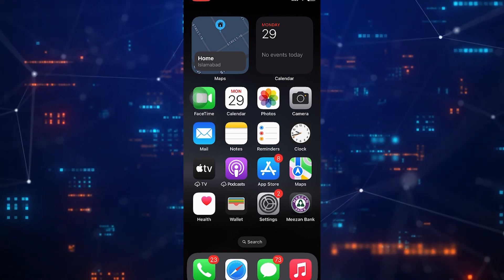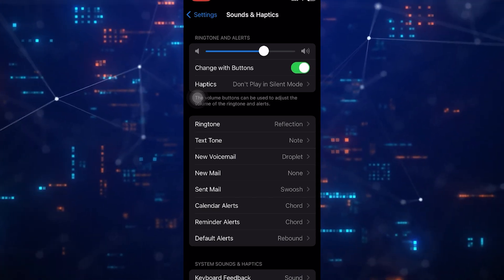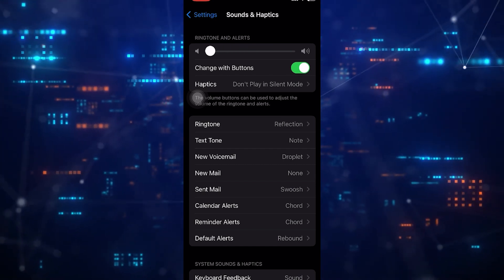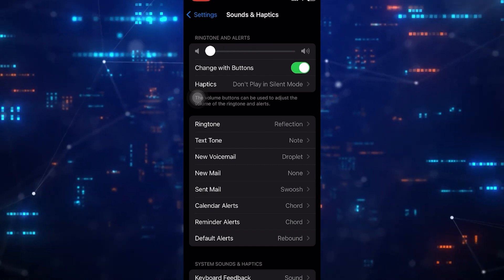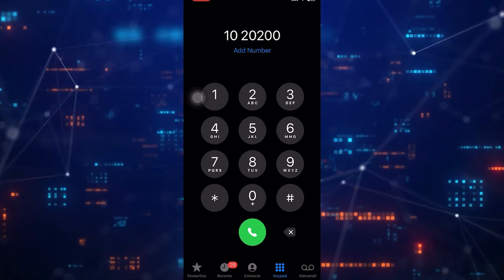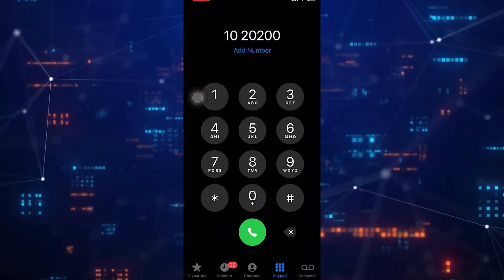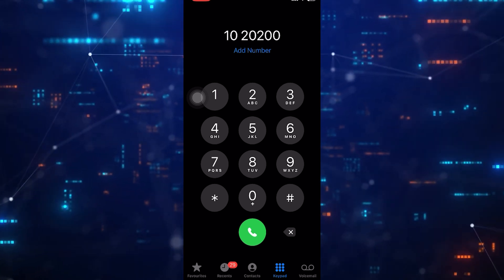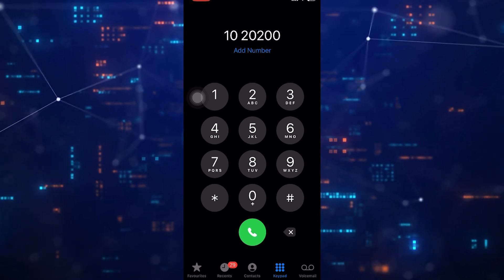How To Turn Off Dialpad Sound On iPhone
In this short tutorial, we will show you how to turn off the dialpad sound on your iPhone. The dialpad sound is the noise you hear when you press a number on your phone's keypad. Some people find this sound annoying or distracting, especially in quiet environments. Luckily, it's easy to disable this feature and enjoy a more peaceful phone experience.